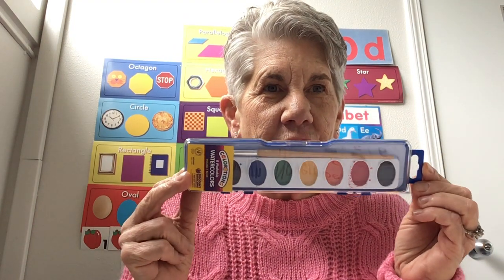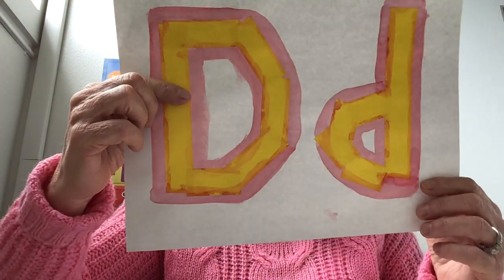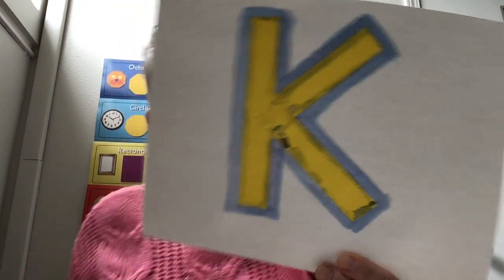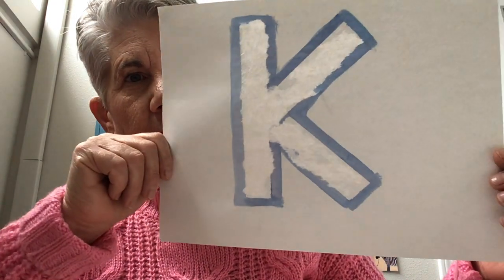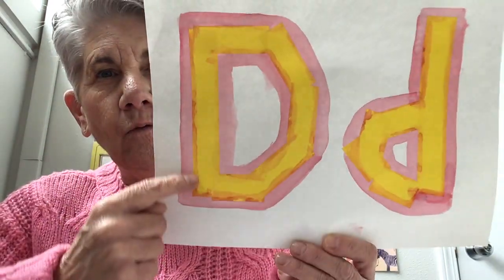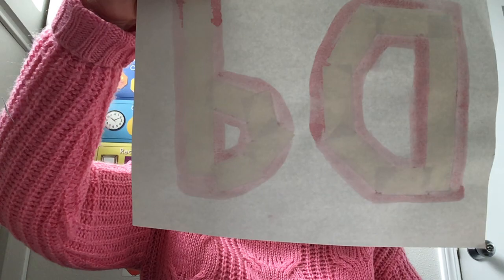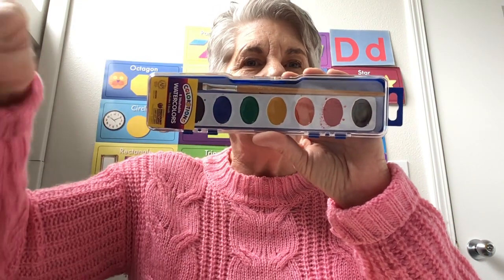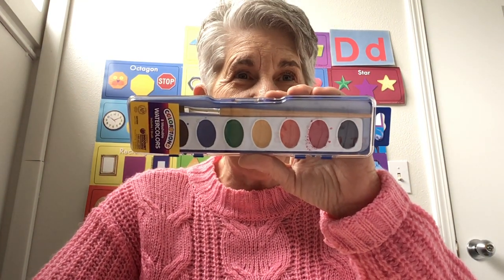Painting and Tape with Ms. Kerry